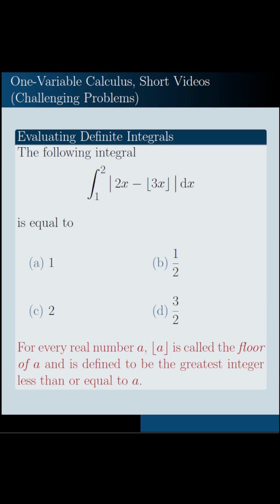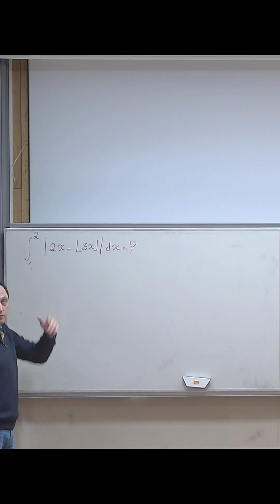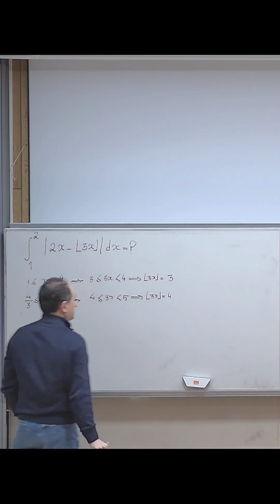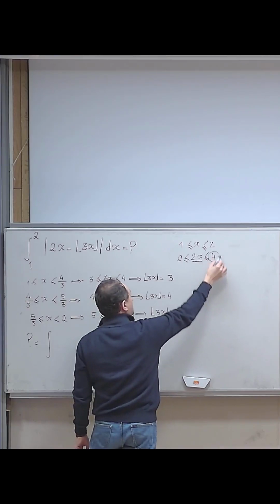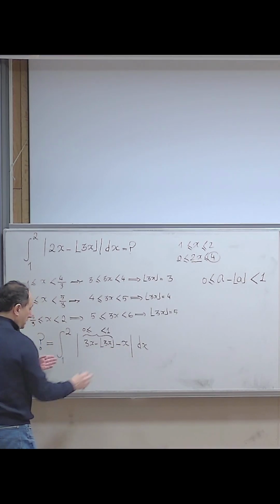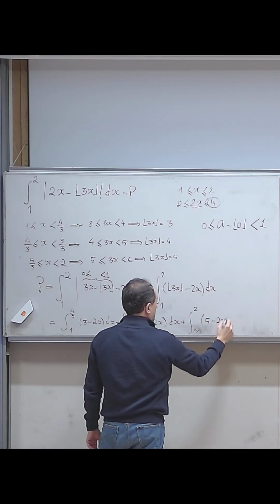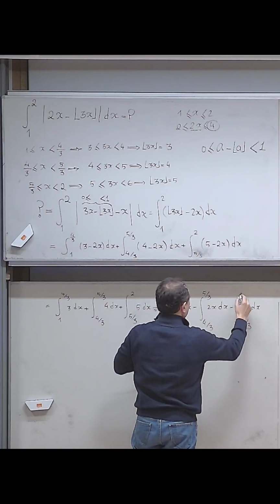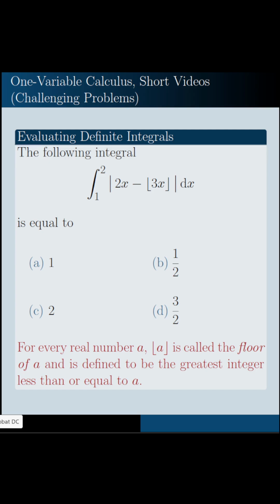Evaluating Definite Integrals, Problem 8